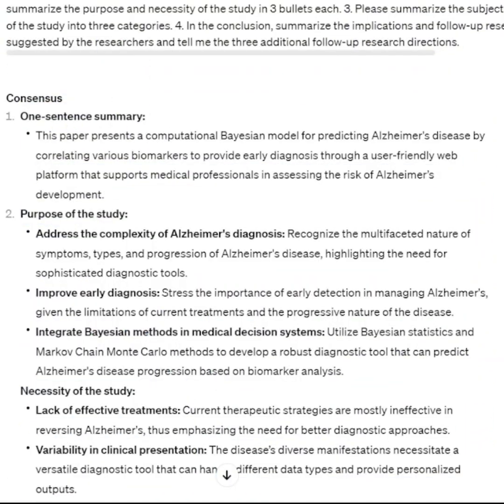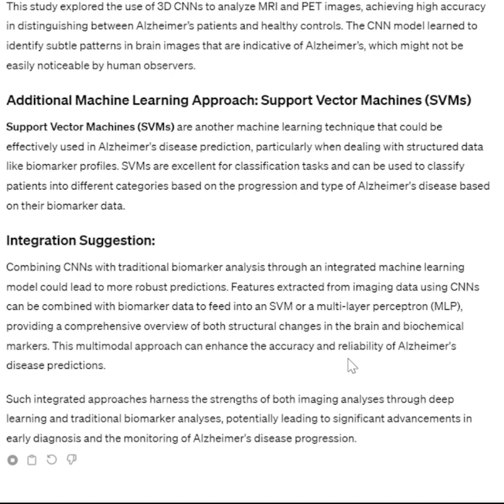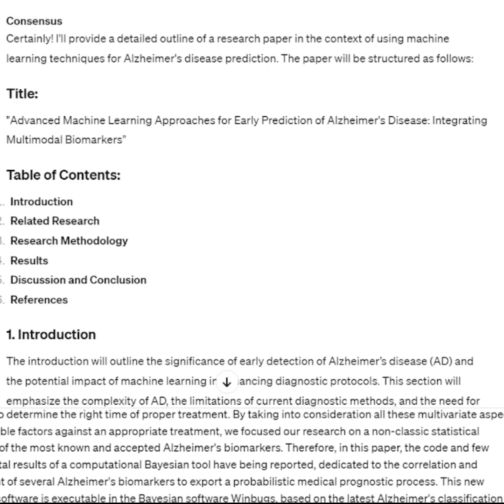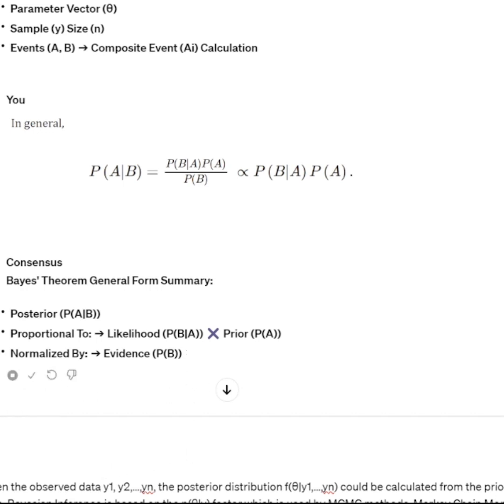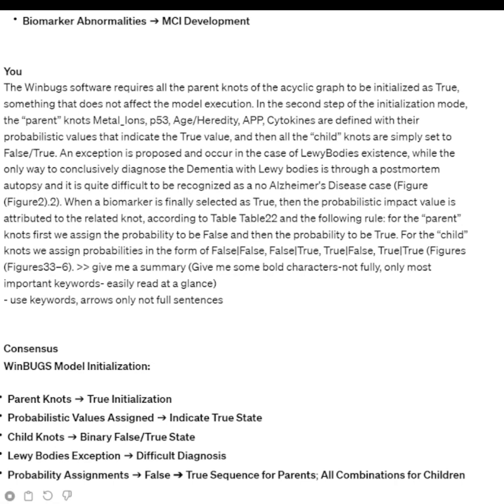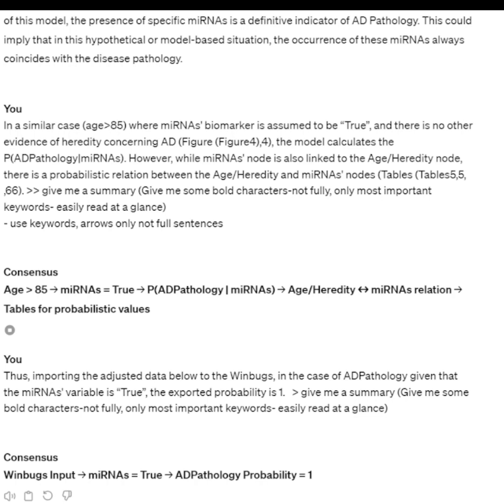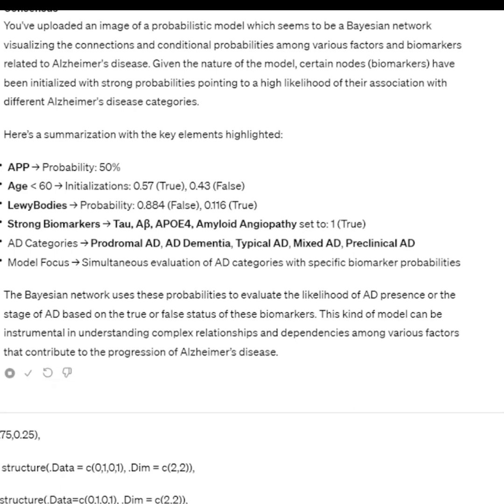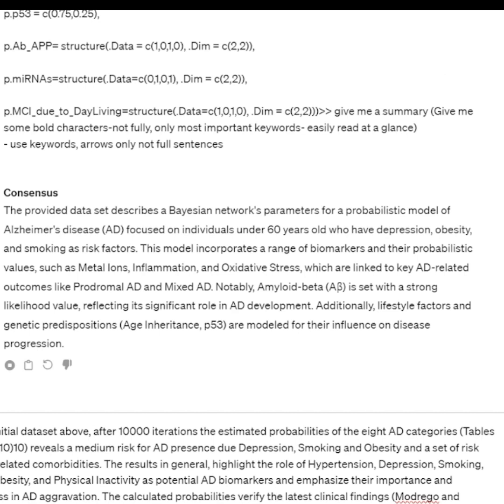[Research] Understanding a Bayesian Model for Alzheimer's Disease Early Prediction and Diagnosis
Understanding a Bayesian Model for Alzheimer's Disease Early Prediction and Diagnosis

Welcome to our detailed discussion on "A Bayesian Model for the Prediction and Early Diagnosis of Alzheimer's Disease," authored by Athanasios Alexiou and colleagues. This video aims to clearly explain how this innovative Bayesian model can enhance the early detection and predictive accuracy of Alzheimer's disease, pivotal for medical professionals and researchers. Join us as we delve into the methodology, findings, and implications of this significant research.

Zrozumienie Bayesowskiego Modelu do Wczesnej Prognozy i Diagnozy Choroby Alzheimera
Witajcie w naszej szczegółowej dyskusji na temat "Bayesowski Model do Prognozowania i Wczesnej Diagnozy Choroby Alzheimera", autorstwa Athanasiosa Alexiou i współpracowników. Ten film ma na celu klarowne wyjaśnienie, jak ten innowacyjny model bayesowski może poprawić wczesne wykrywanie i dokładność prognozowania choroby Alzheimera, co jest kluczowe dla profesjonalistów medycznych i badaczy. Dołączcie do nas, gdy będziemy analizować metodologię, wyniki i implikacje tego znaczącego badania.